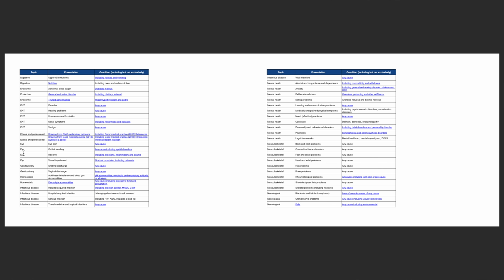How to study for PLAB 1? resources for PLAB exam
I have finally managed to make an exhaustive video of PLAB 1 resources.
Contents of this video:
0:00 - Intro
0:44 - GMC guidance to prepare for PLAB1
2:18 - Question banks
3:56 - Revision Notes
4:38 - Free Resources
PLAB Blueprint:
Foundation Programme curriculum and resources:

Curriculum/0. The Curriculum/2021 UKFPO Curriculum Resource .pdf&parent=/sites/UKFPOT/WebDocs/4. Curriculum/0. The Curriculum&p=true&ga=1